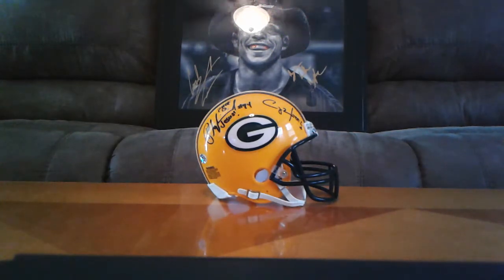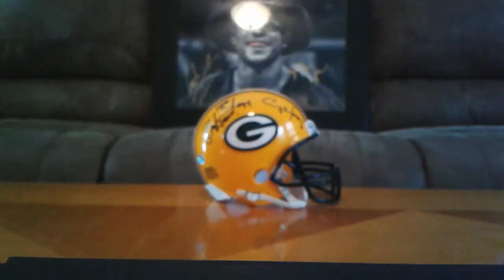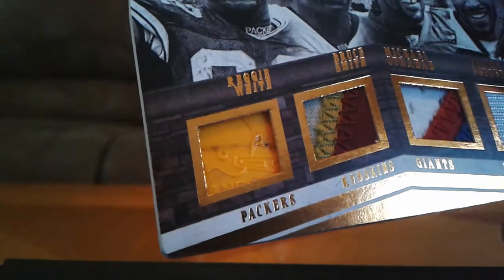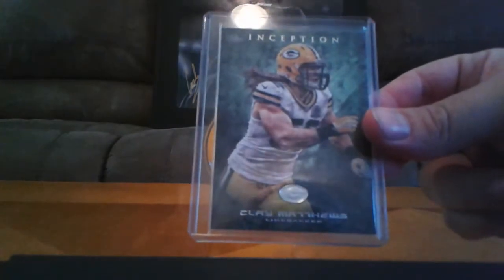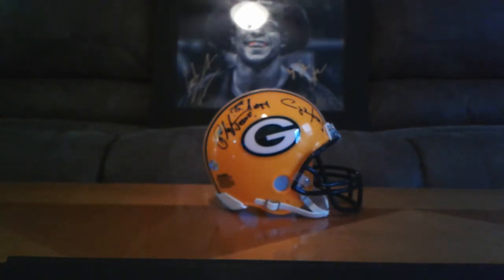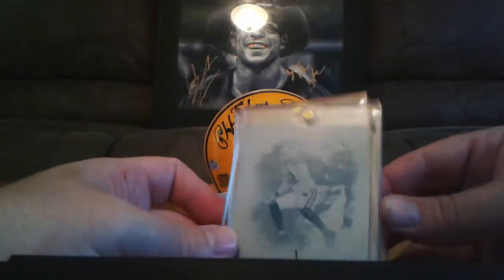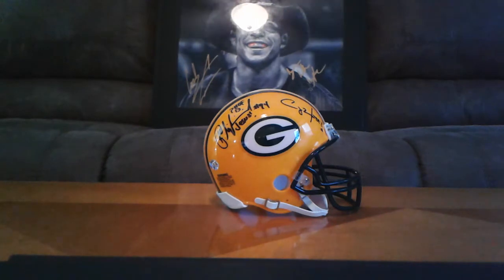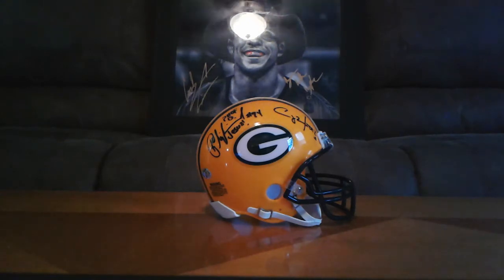Over a Month Worth of Pick Ups...Few 1/1s & Epic Helmet Relic